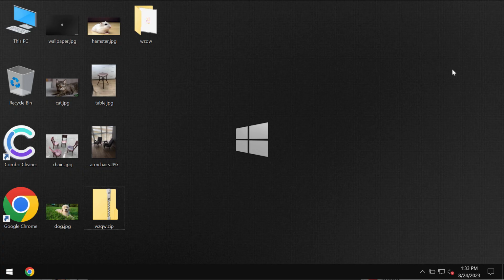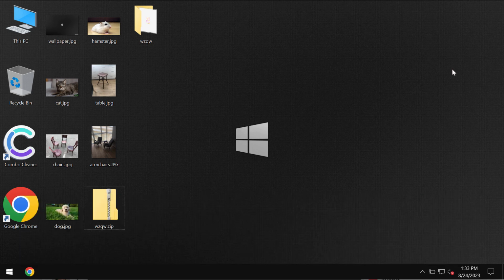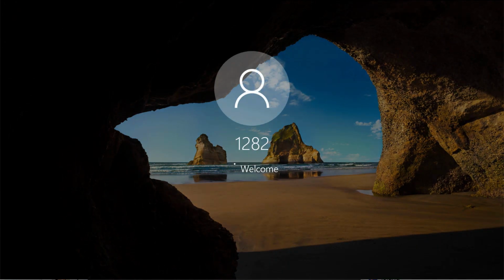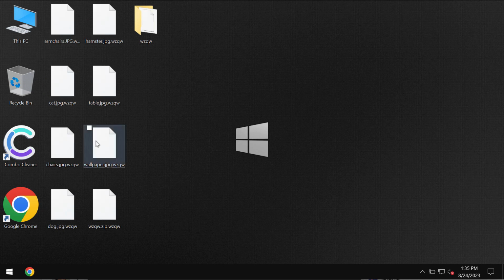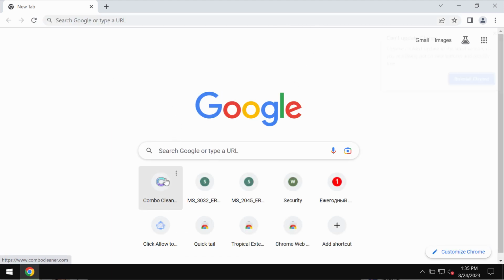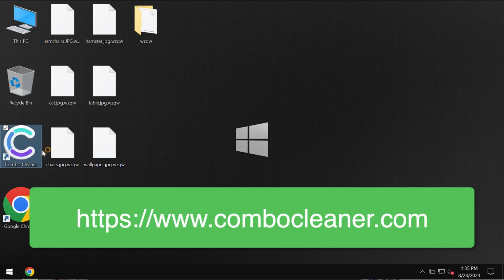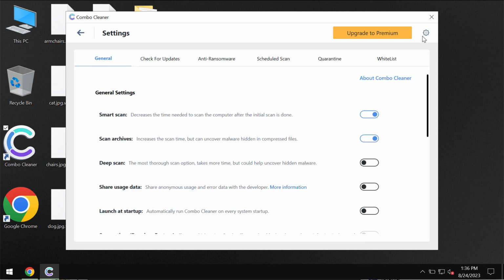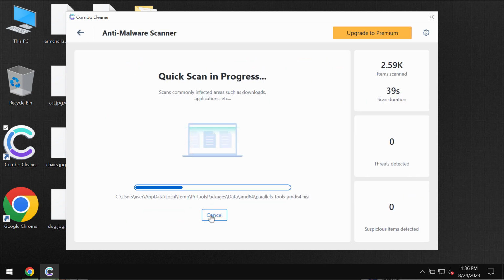Wzqw ransomware removal instructions [.Wzqw file virus].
Wzqw is a ransomware from the DJVU family. It encrypts files and appends the .Wzqw extension to the filenames. As a result, it's impossible to use the files anymore. Then the ransomware tells the victims that they need to pay a special ransom for file recovery. However, paying the ransom is not a good idea. This doesn't guarantee the file restoration. If you pay the ransom you may simply waste the funds. Don't pay it! Get rid of this file virus with Combo Cleaner Antivirus via the official and this way get your data always protected with its help in the future.

More information about this threat can be found in this detailed guide

Also, below please find the quotation from the ransom note:
QUOTE
ATTENTION!
You can get and look video overview decrypt tool:
hxxps://we.tl/t-E3ktviSmlG

UNQUOTE